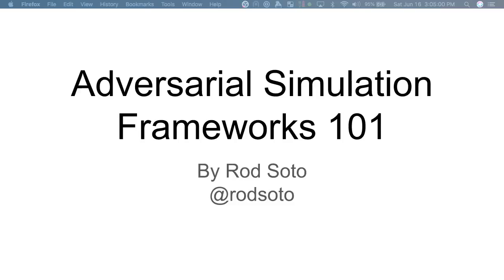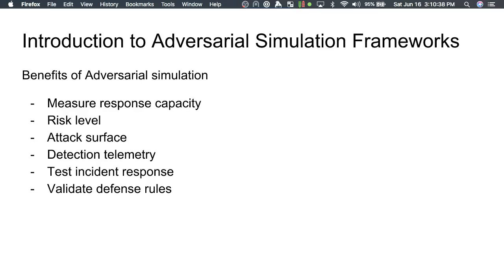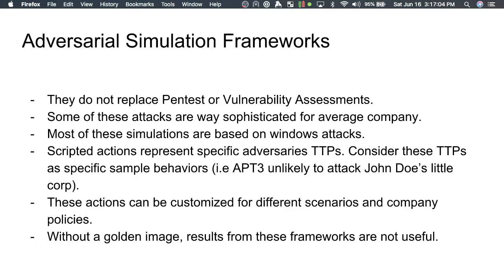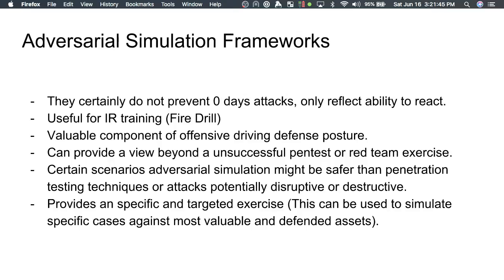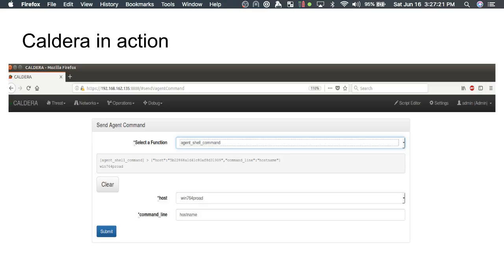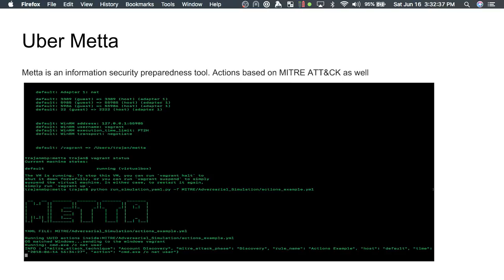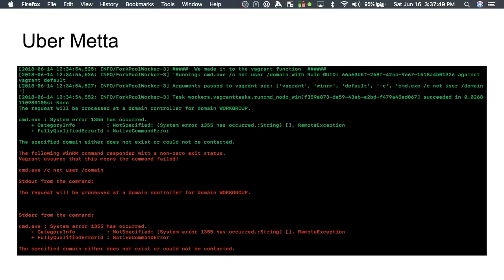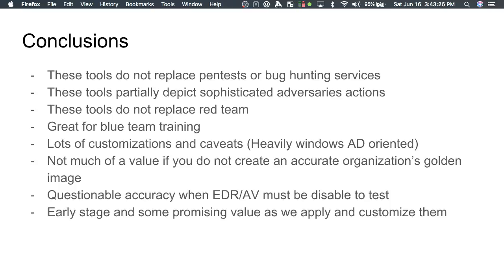HackMiami %27 Adversarial simulation tools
This presentation will cover an introduction to a number of Adversarial Simulation Frameworks. These frameworks offer a method to test organization's networks, applications and hosts defense resilience against a simulated attack/attacker.

We will go over their objectives, structure and technologies as well as technical demos.

Presenter
Rod Soto